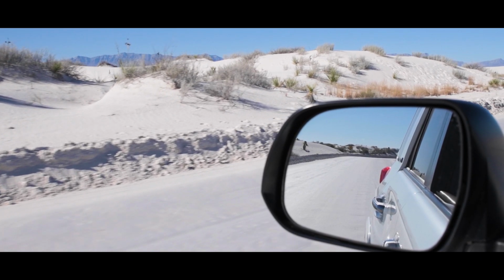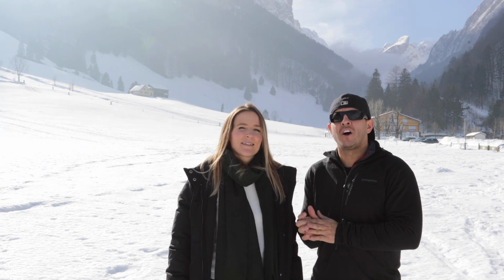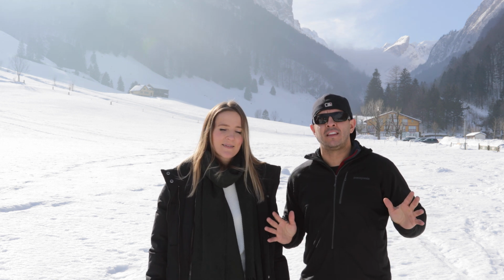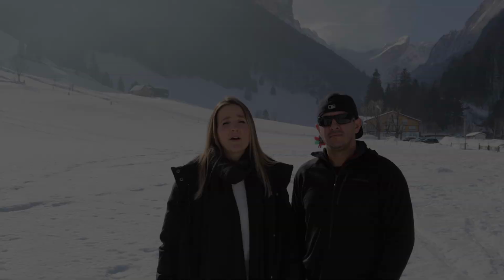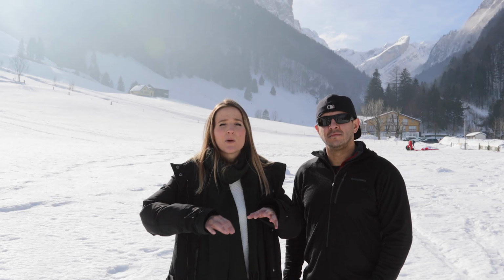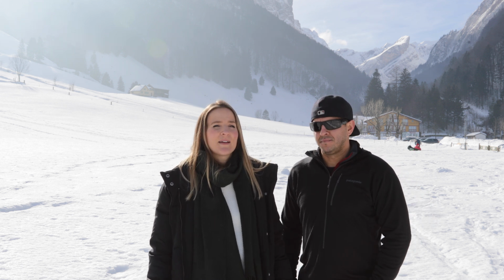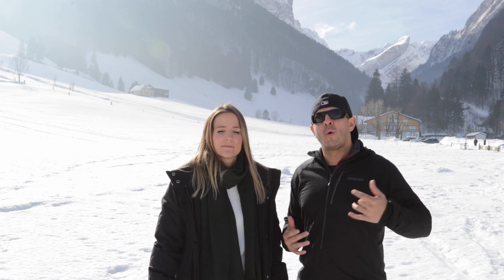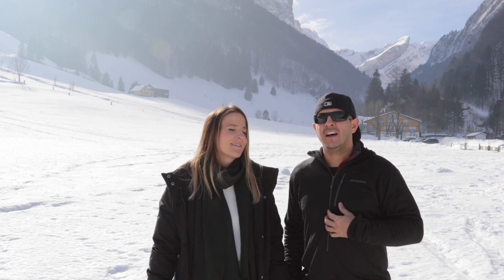How to IMPROVE your photography | 2 Photographers 1 Location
In this video we go over some places that we photographed together, and talk about how we came away with completely different images. We talk about how going out and collaborating with other people can improve your photography.